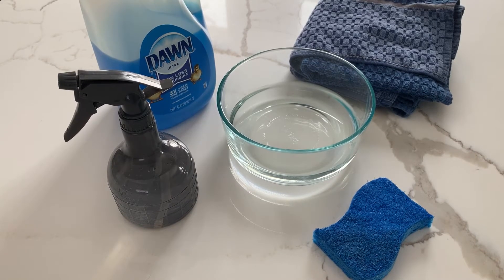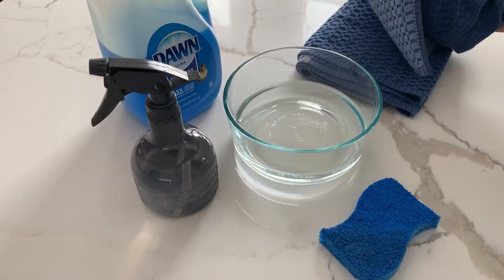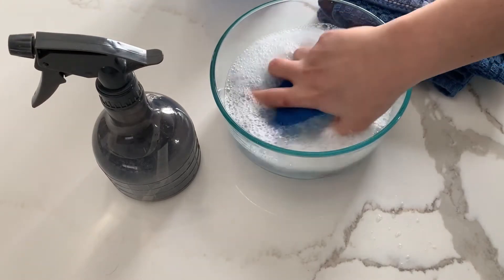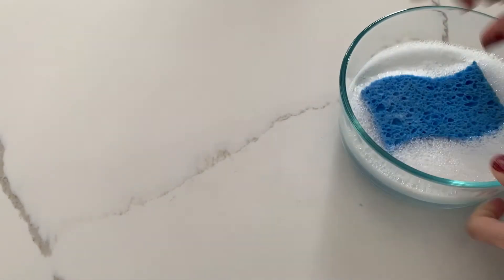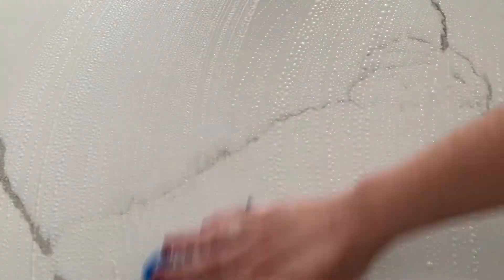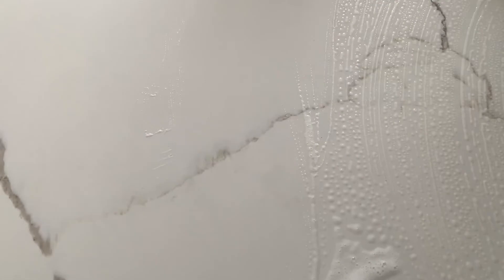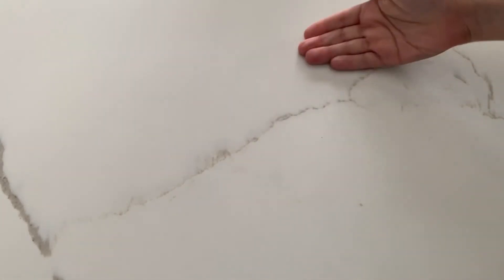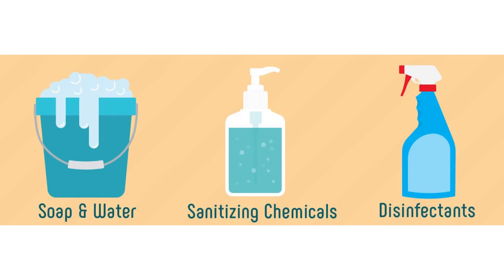Cleaning and Sanitizing a Work Surface